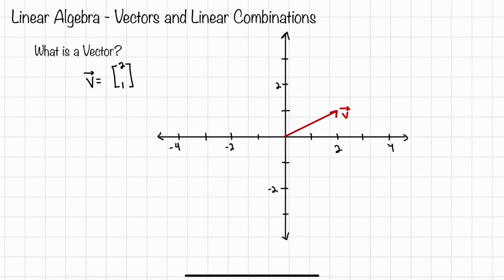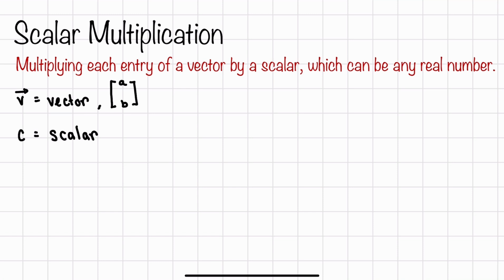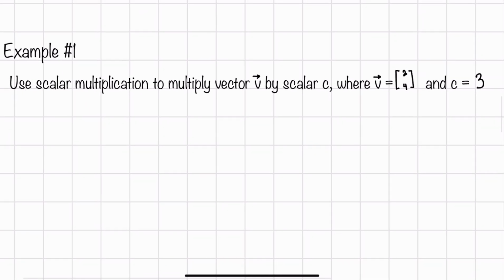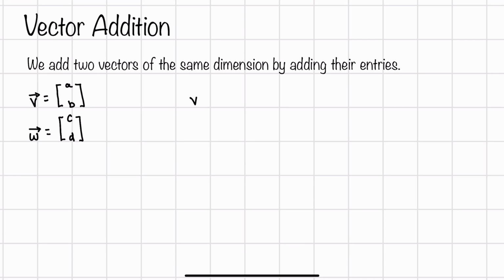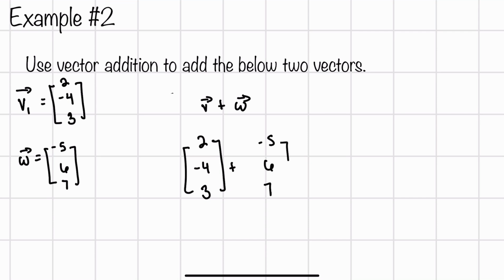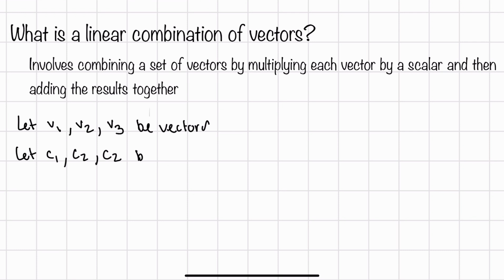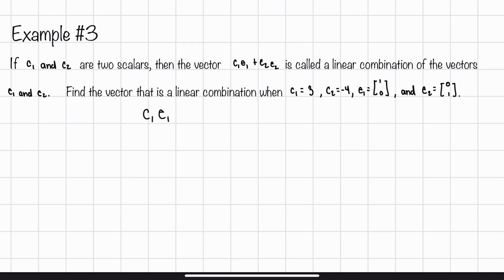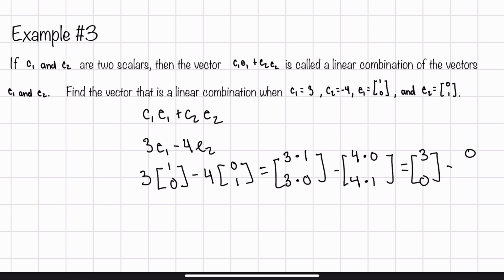Linear algebra - Vectors and Linear combinations